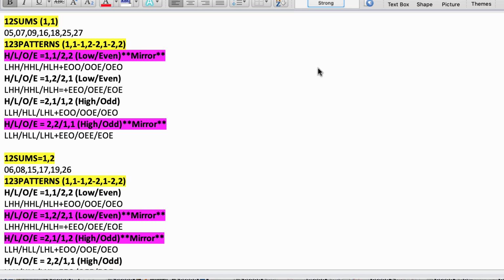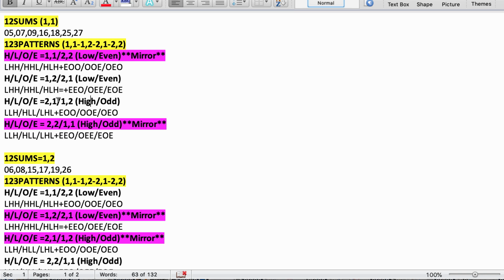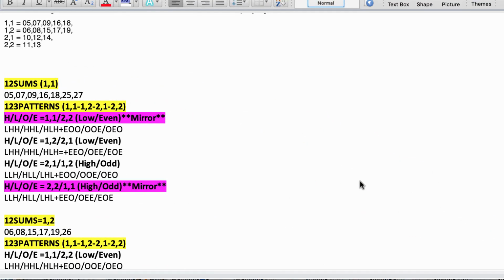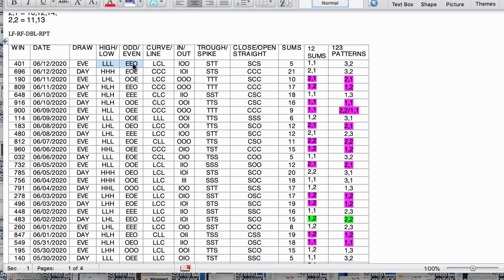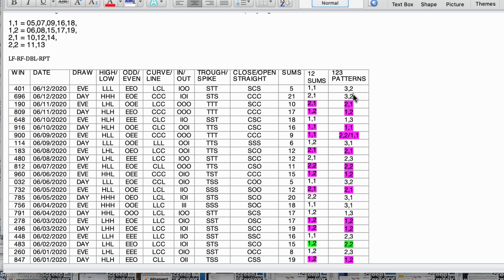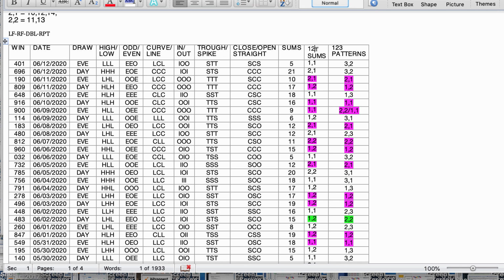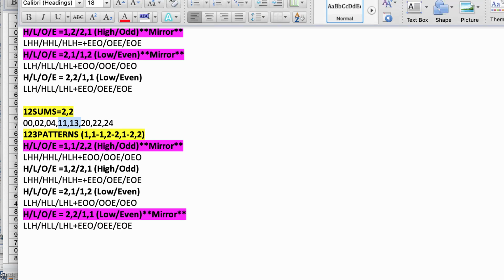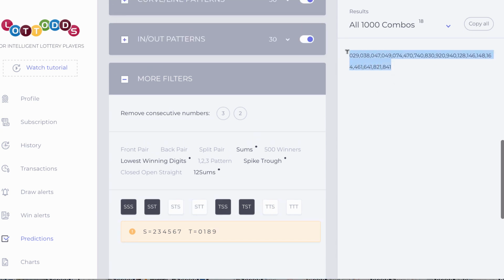LOTTODDS.COM: 12Sums Mirrors 123Patterns 06-14-20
LOTTODDS.COM: 12Sums Mirrors 123Patterns 06-14-20. The 12SUMS mirrors the 123Patterns(High/Low/Odd/Even). It can tell you (1) What SUMS to play, (2) Whether the winning SUM will be an ODD or EVEN and (3) What High/Low/odd/Even patterns to play.